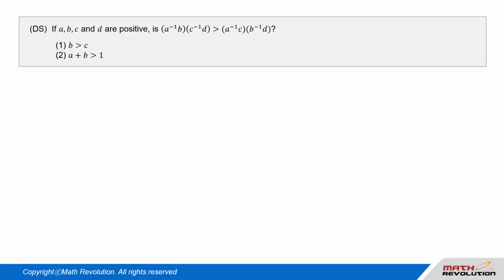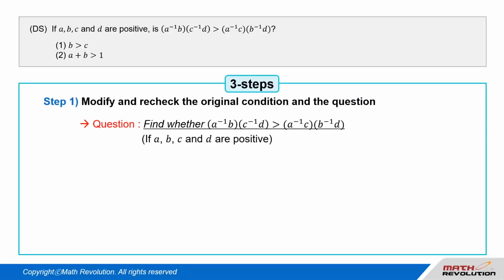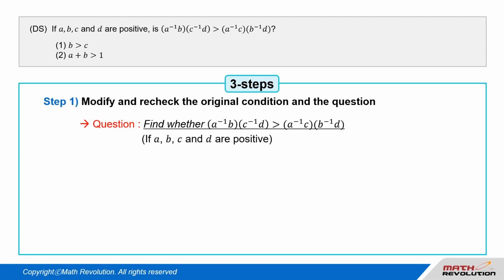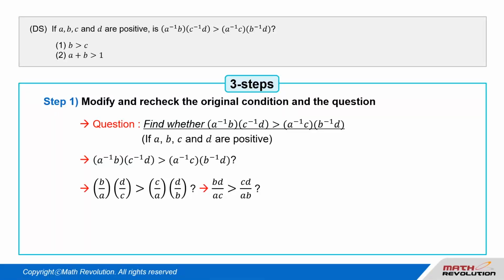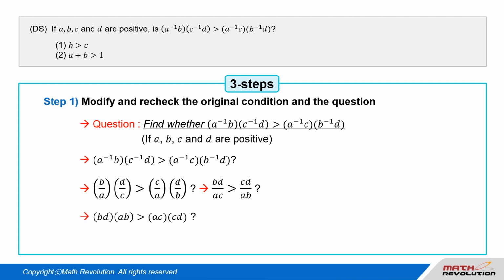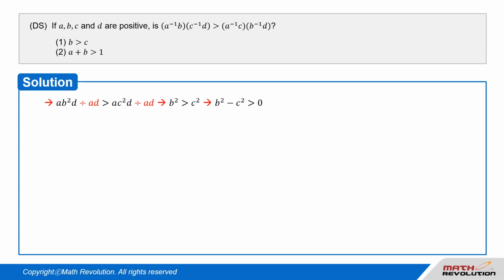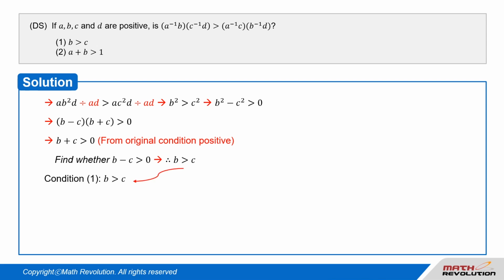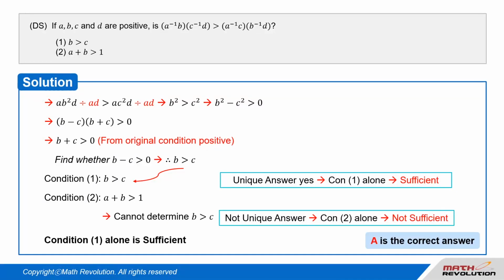C28. The Three Steps of the VA: Modification, Checking, and Matching